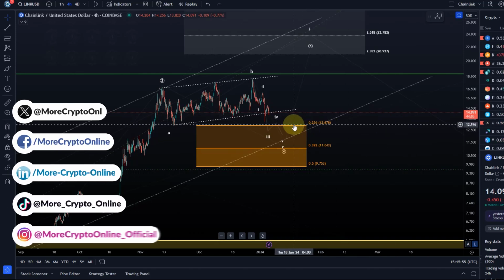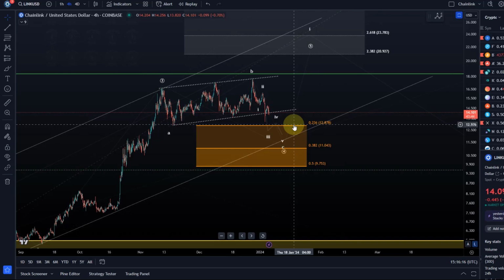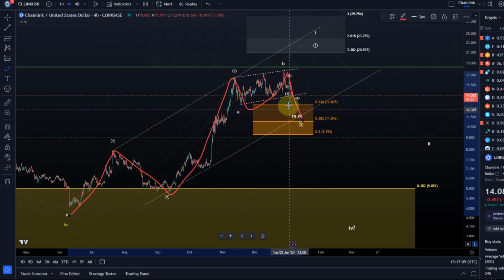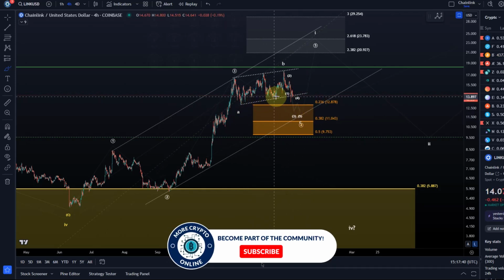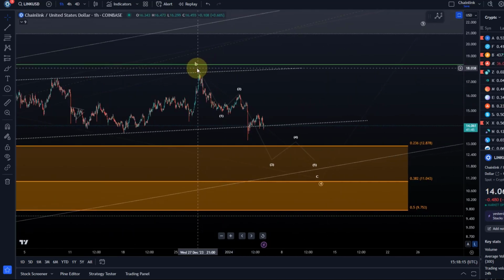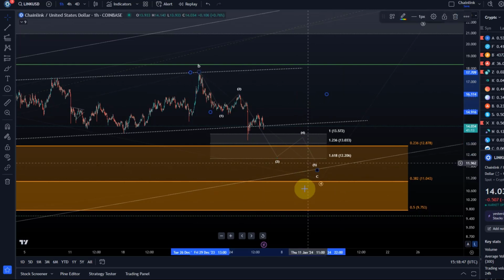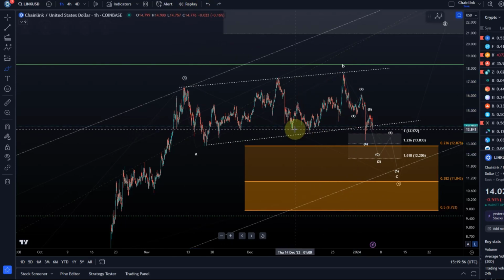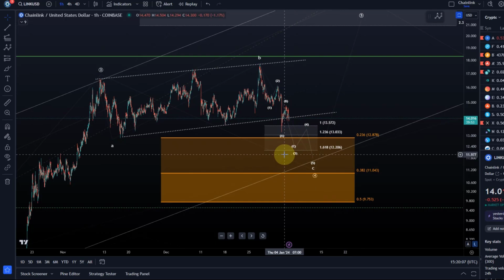Chainlink LINK Price News Today - Price Forecast! Technical Analysis Update and Price Now